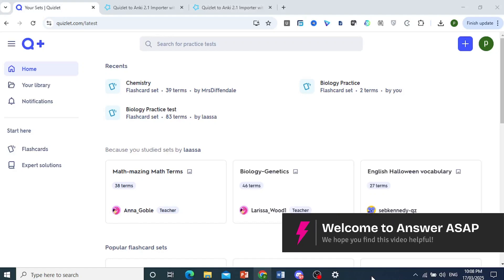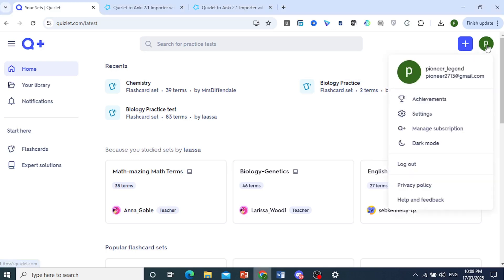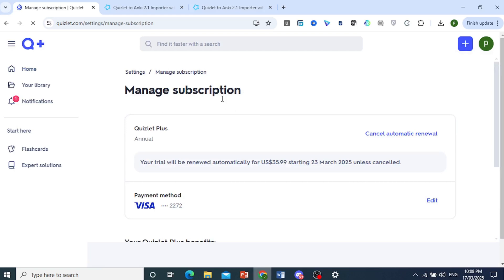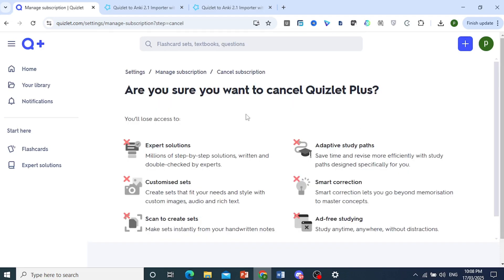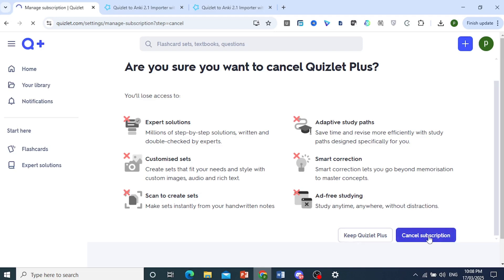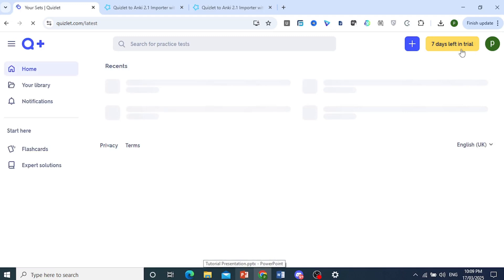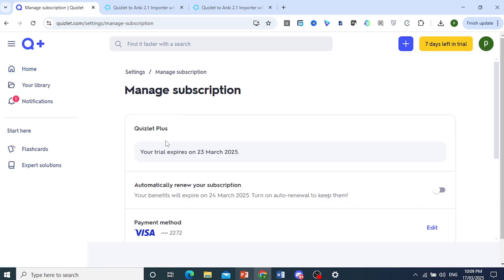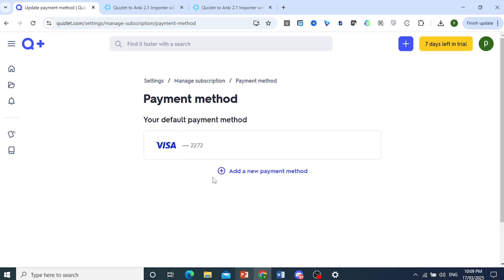How to CANCEL a Quizlet Subscription (Step by Step)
Want to stop your Quizlet Plus or Quizlet Teacher subscription? This video explains how to cancel your Quizlet subscription on desktop and mobile, ensuring you avoid unwanted charges. Learn what happens after cancellation and how to continue using Quizlet’s free features.